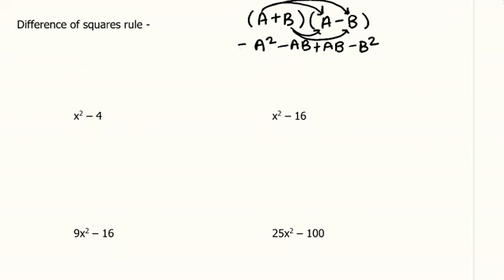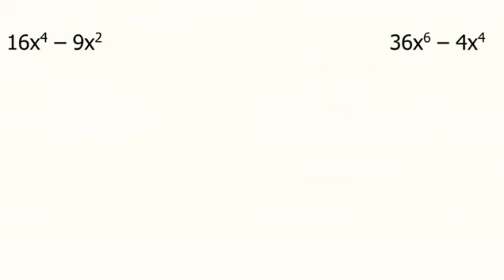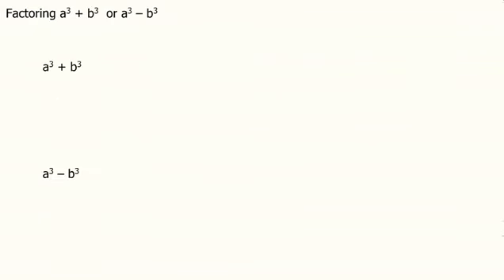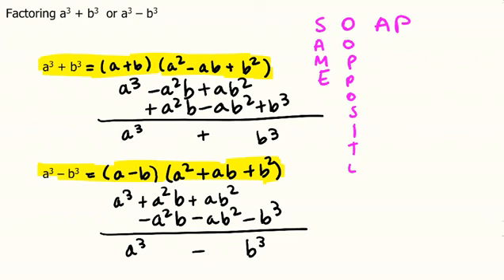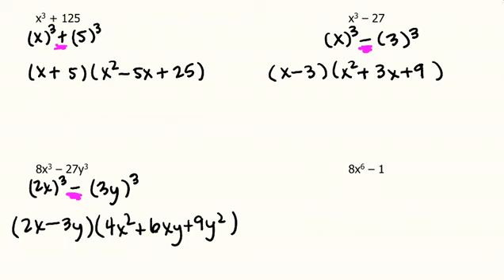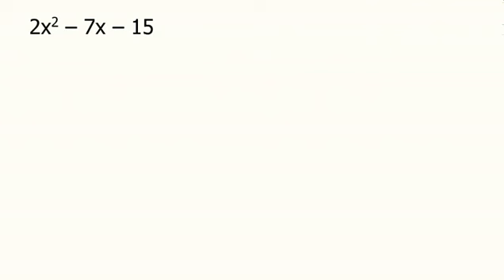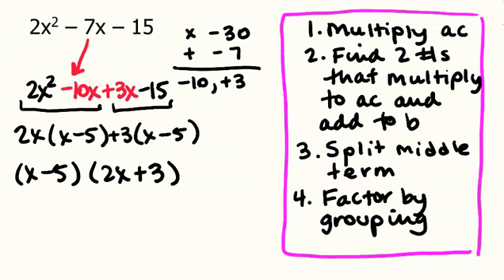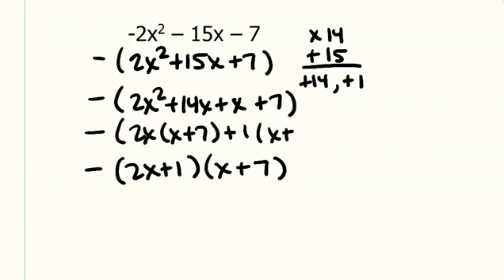More Factoring Techniques